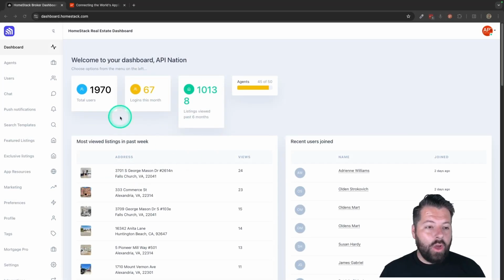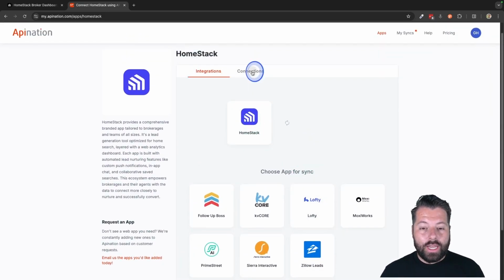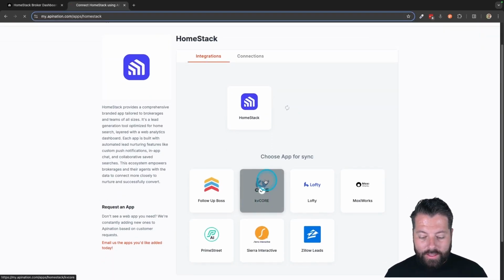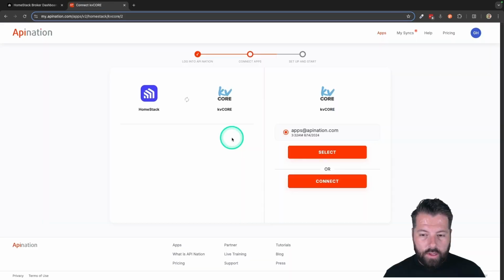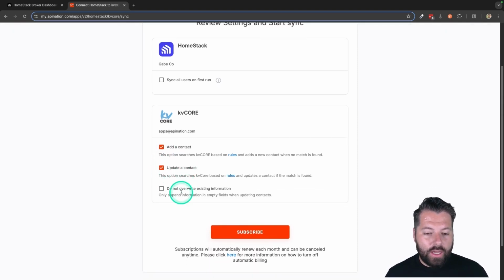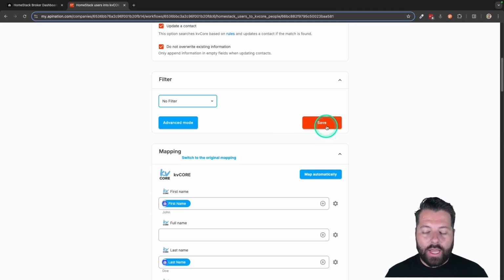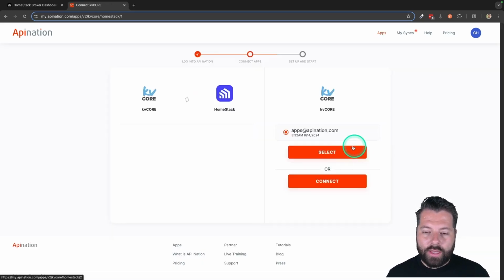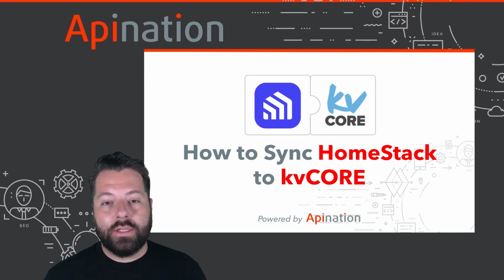How to Sync HomeStack Users and Leads to kvCORE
You can now Sync HomeStack to kvCORE

- Create a Two-Way Sync between these two apps
- Get Users from HomeStack Synced into kvCORE automatically

To see all the automations you can create to scale your business go